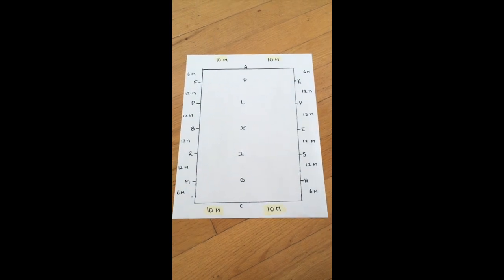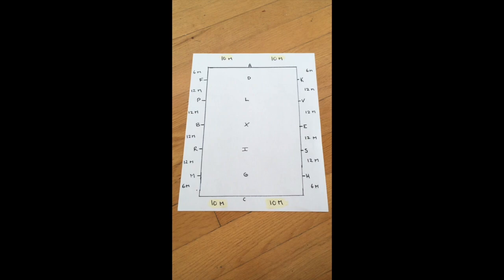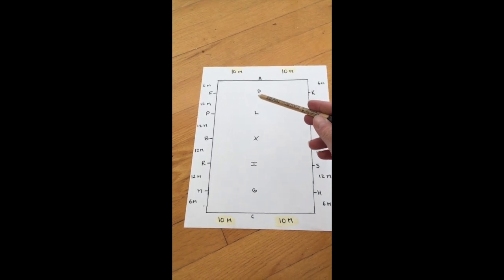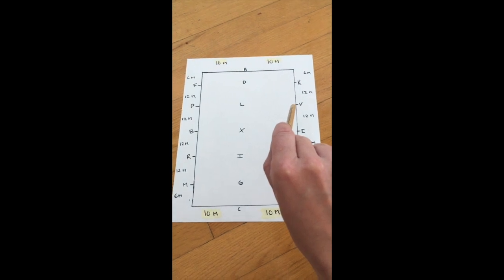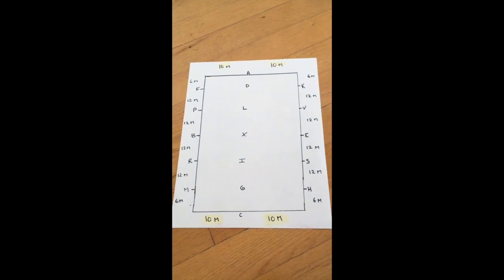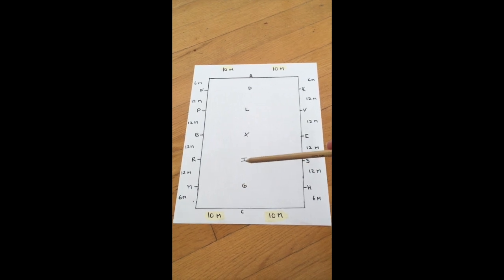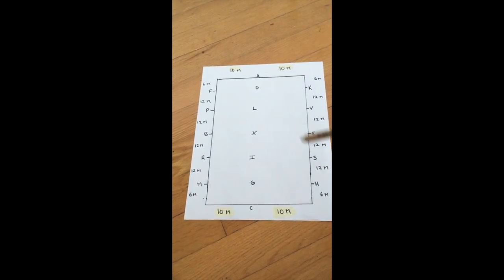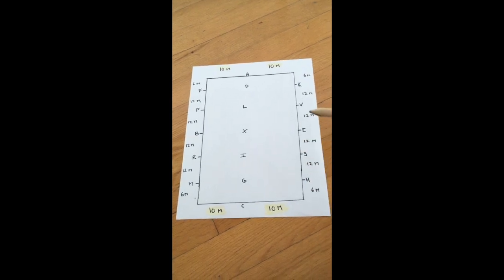Equestrian Tips-Improve Your Dressage Scores! 15 Meter Circles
Equestrian Tips with FEI Dressage Rider/Trainer Janine Little.  Improve your dressage test scores with more accurate riding, breaking down how to ride a proper 15 meter circle